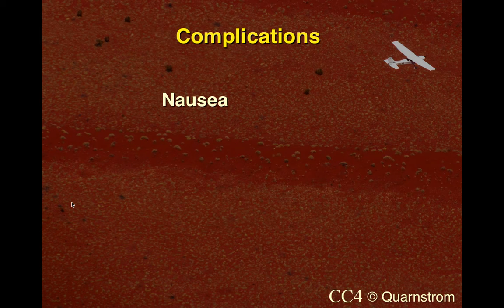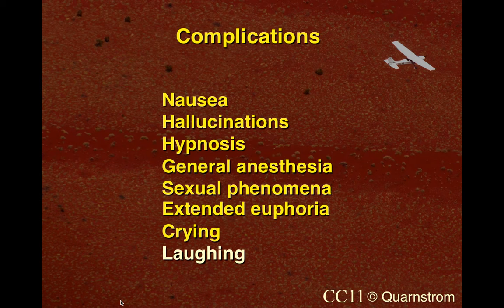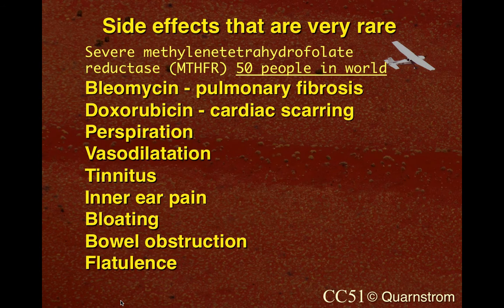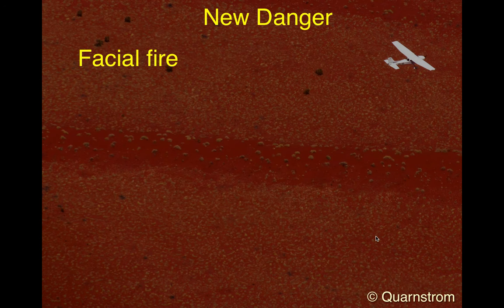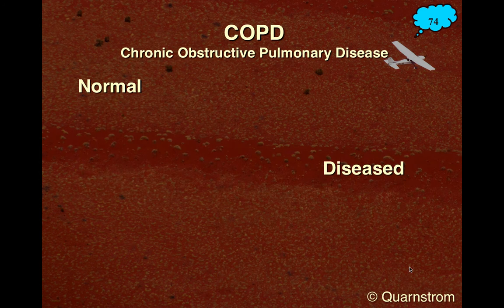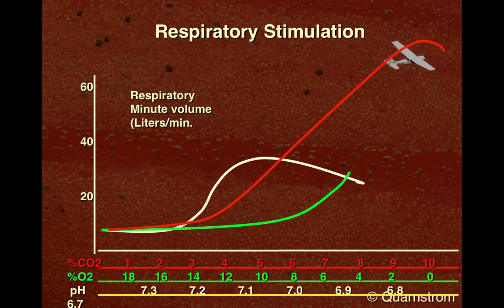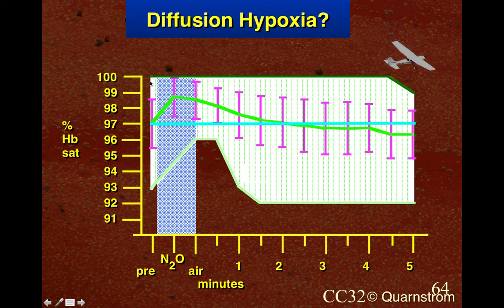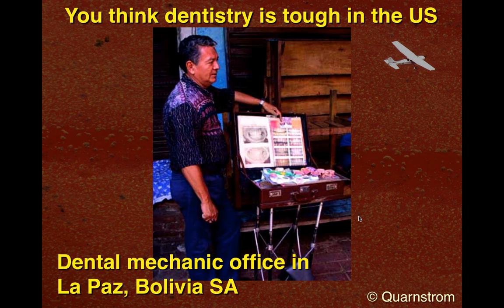103 N2O complications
N2O complication and contraindications presentation.